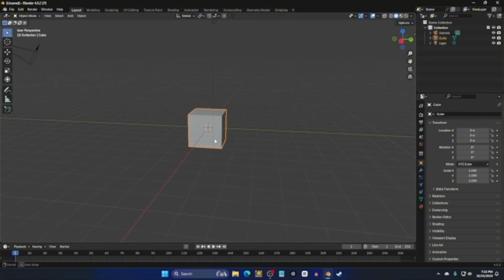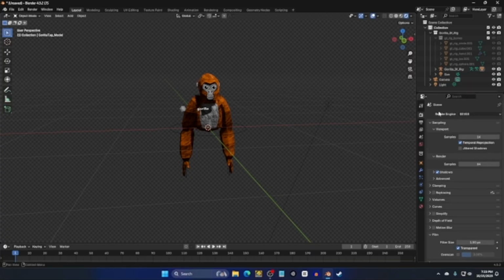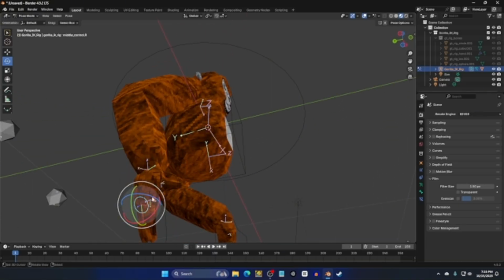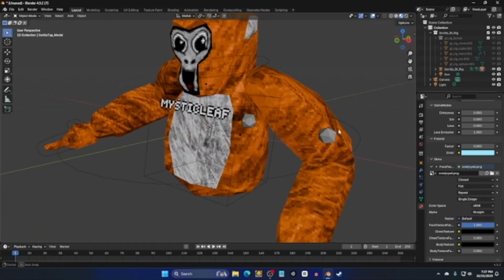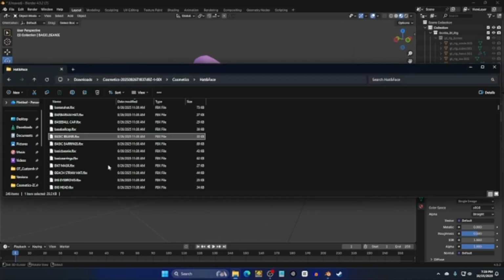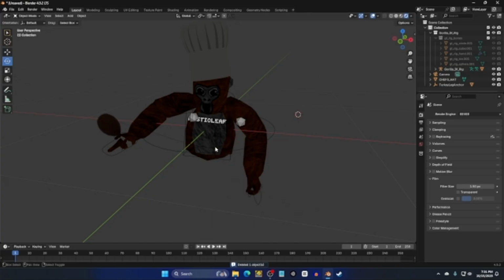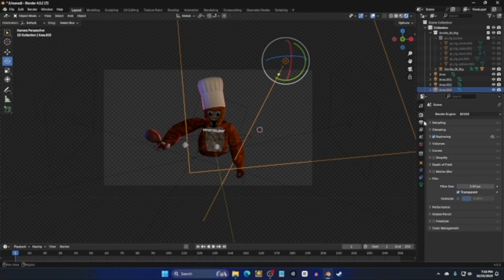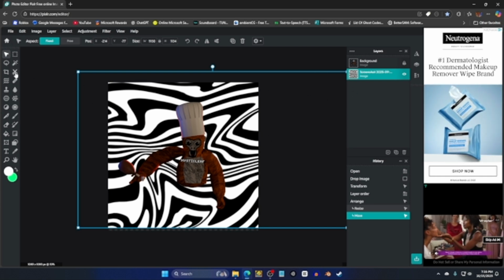How to make profile pictures in blender!